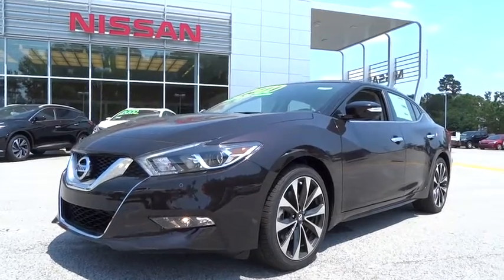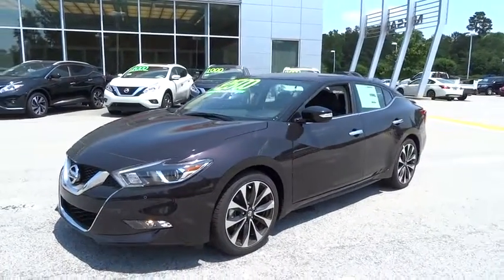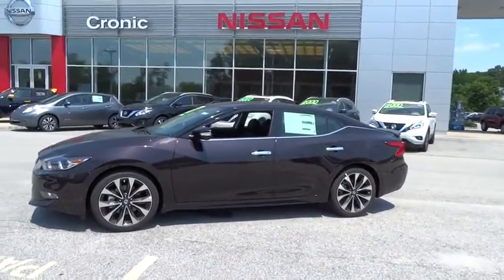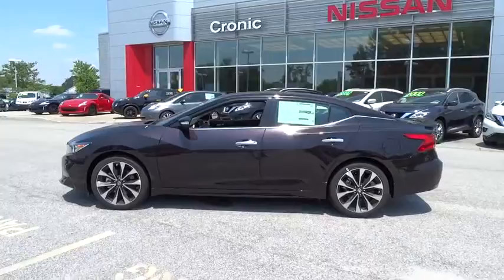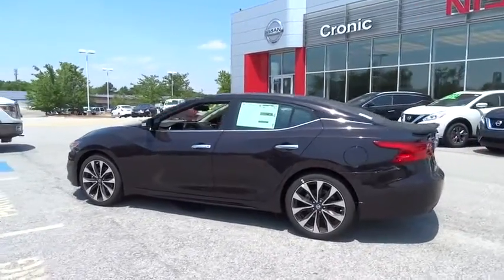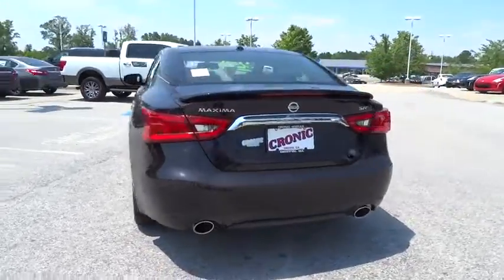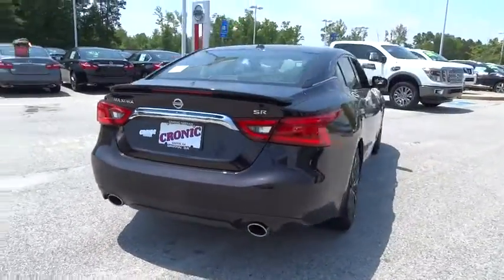2016 Nissan Maxima Atlanta, Griffin, McDonough, Fayetteville, Thomaston, GA NI13359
2016 Nissan Maxima
2016 Nissan Maxima 3.5 SR - Stock#: NI13359 - VIN#: 1N4AA6AP7GC422779

Cronic Nissan
2624 N Expressway